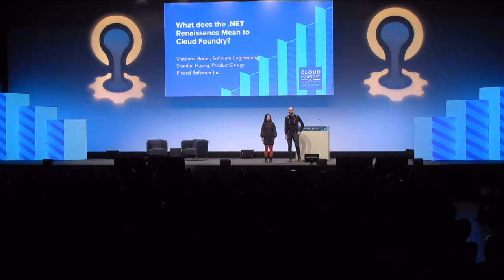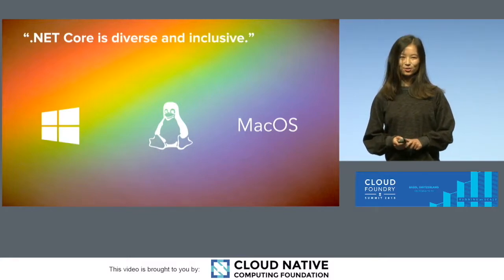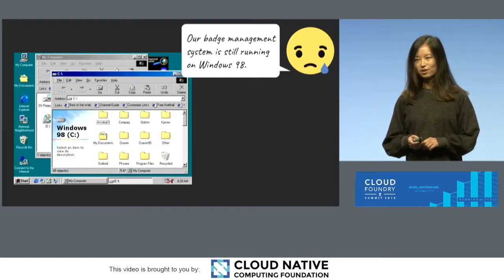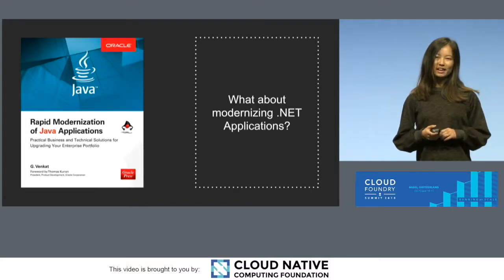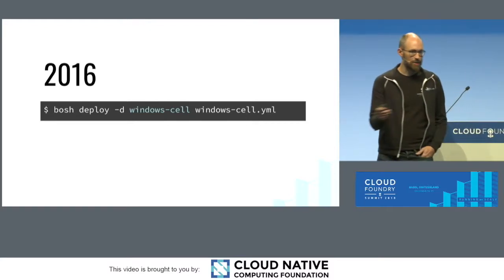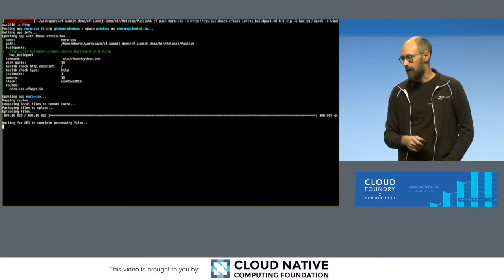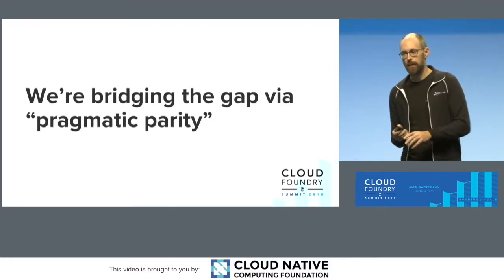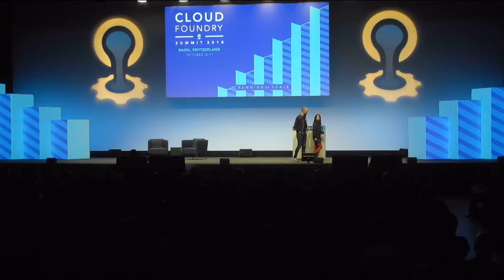Keynote: What Does the .NET Renaissance Mean to Cloud Foundry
Keynote: What Does the .NET Renaissance Mean to Cloud Foundry – Matthew Horan, Software Engineer & Shanfan Huang, Product Designer, Pivotal

In the past few years, Microsoft has made several big moves to embrace open source, and to join the DevOps movement with Cloud Foundry and other players. At the same time, while many organizations are excited about the transformational future, they worry about their legacy workloads that have been running for decades. These organizations don’t want to be left behind, yet struggle to find a path forward.
We want to meet these organizations half way. The .NET Windows team has been working out some new and exciting solutions to handle legacy Windows workloads, taking us one step closer to bringing cloud-native practices to .NET developers. With the .NET Renaissance having started a couple years ago, we see a huge opportunity for the CF OSS community to make a difference. Come to this keynote and learn how you can be part of the force!